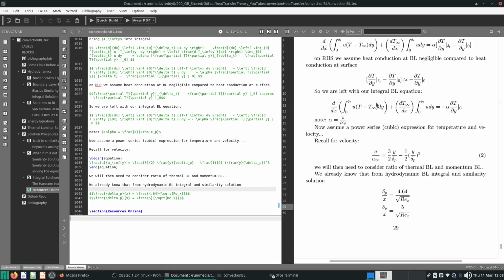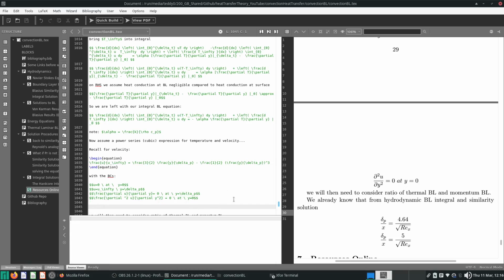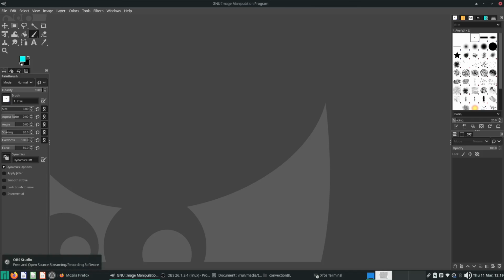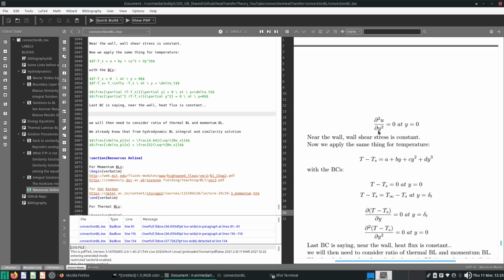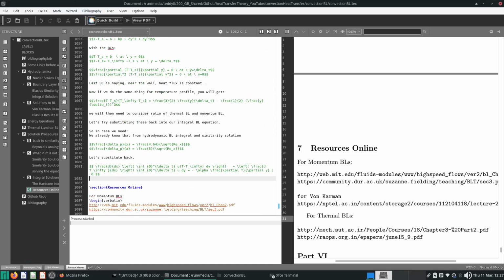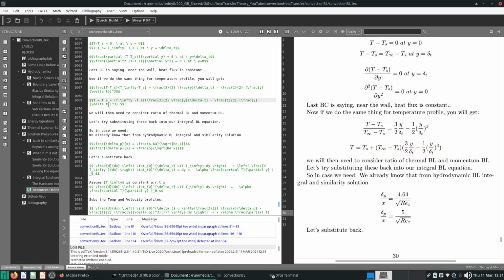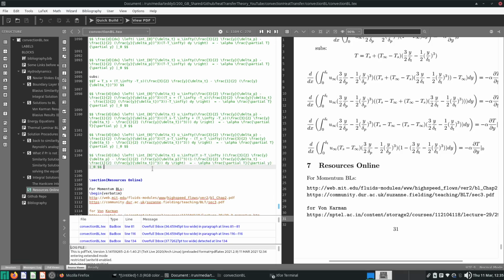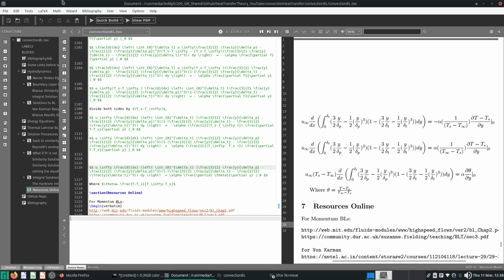Convection Heat Transfer Forced Convection Boundary Layer 12 Solving Integral BL